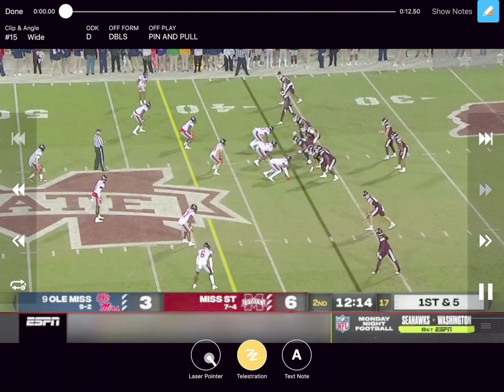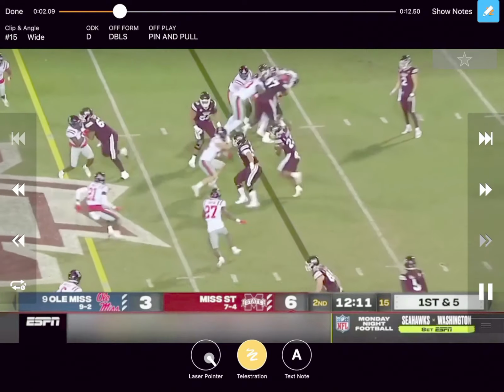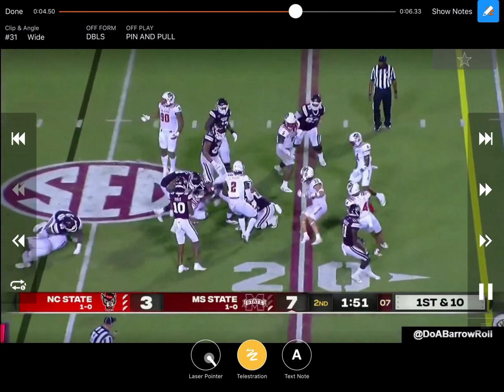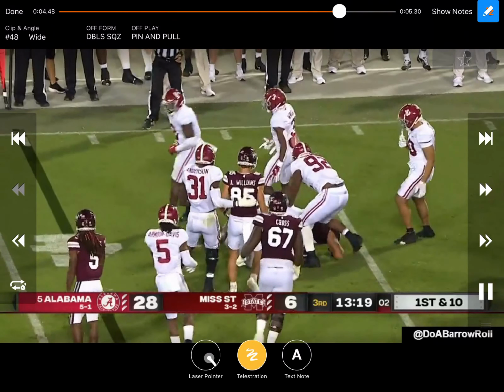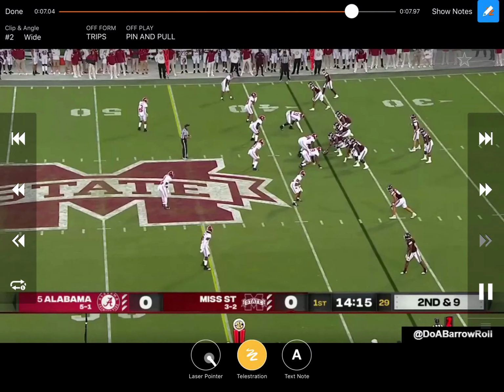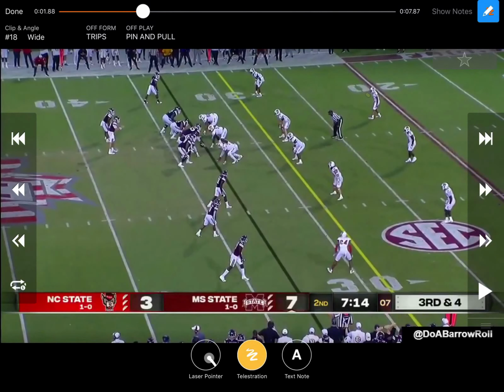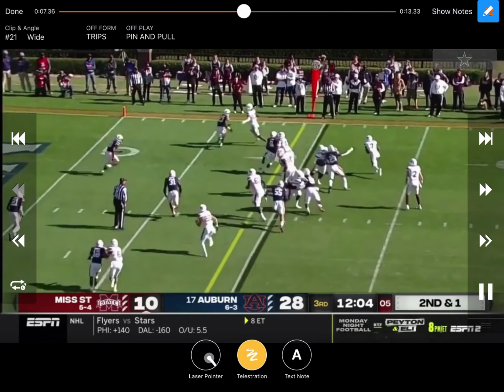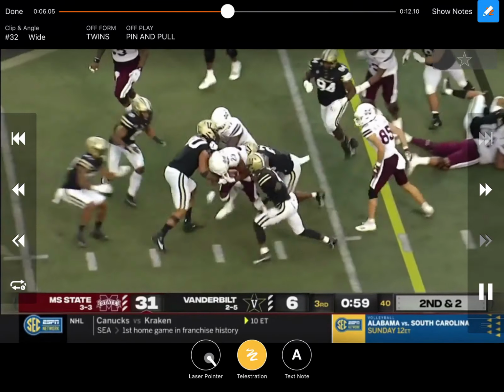Pin and pull to help beat tight three fronts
A quick pin and pull scheme to help defeat the leverage of a 3 front that plays tight 4's or 4i's.